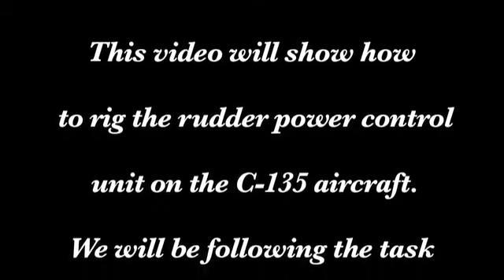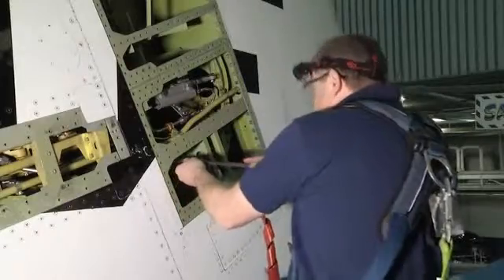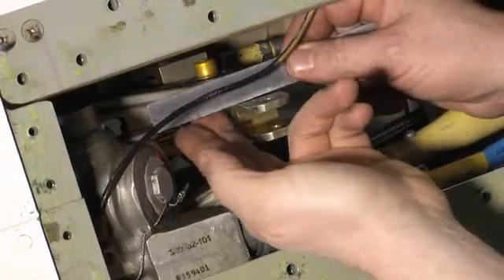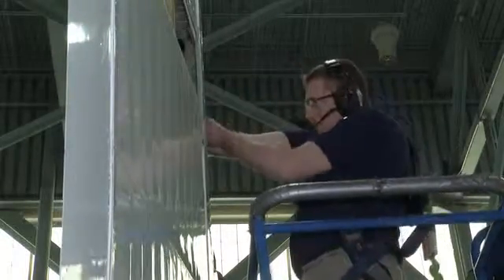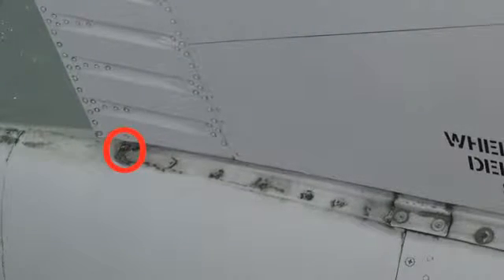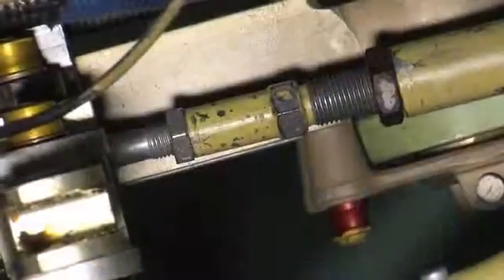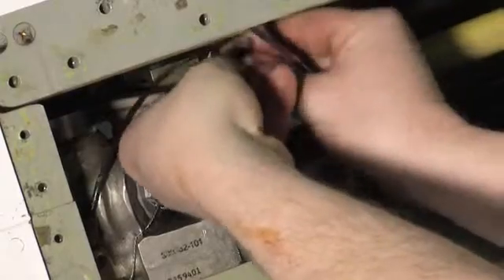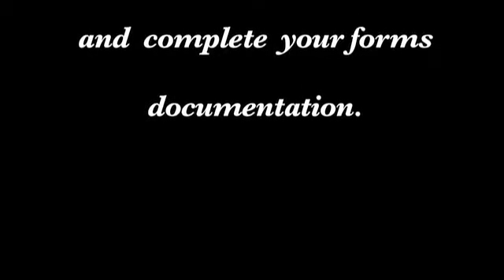C 135 Rudder Power Control WMV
training video for c-135 rudder pcu rigging